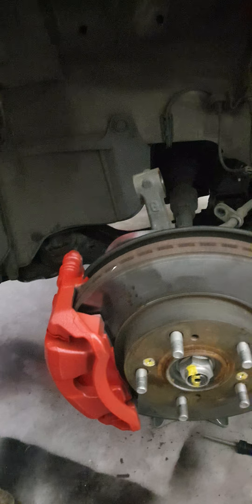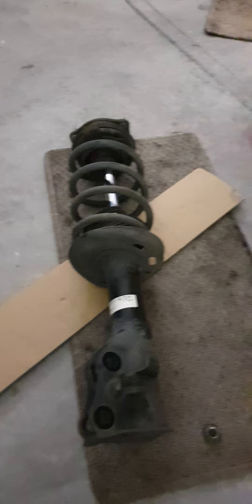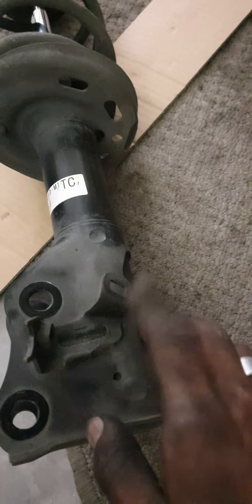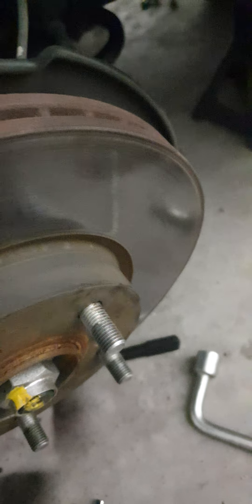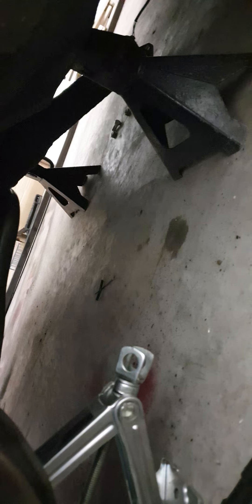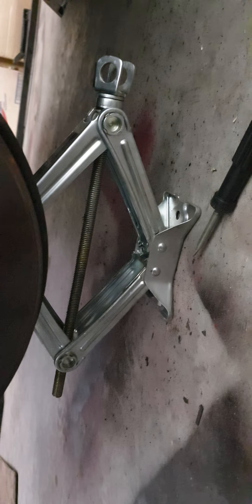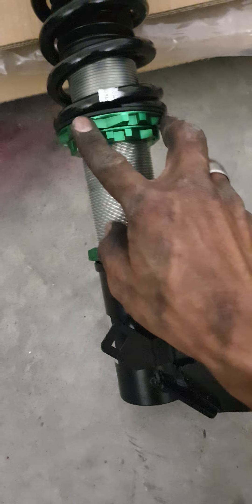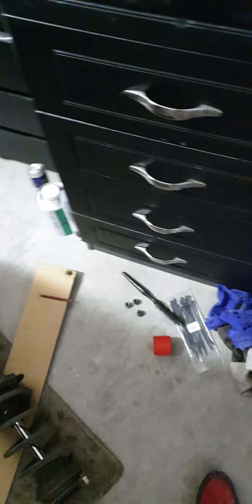09 Civic K20Z2 T3T4 turbo build part 5: front springs removal